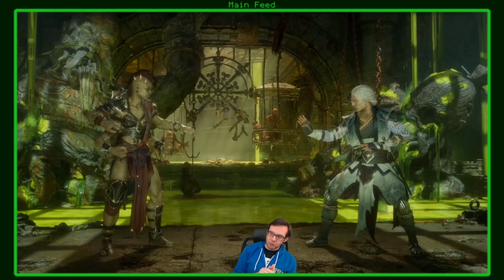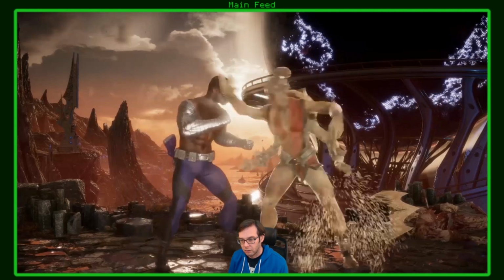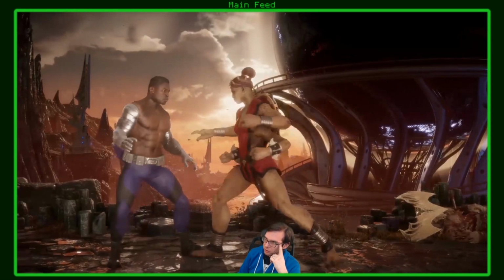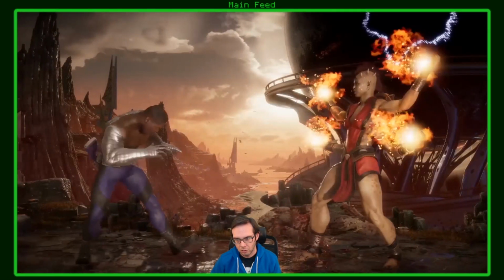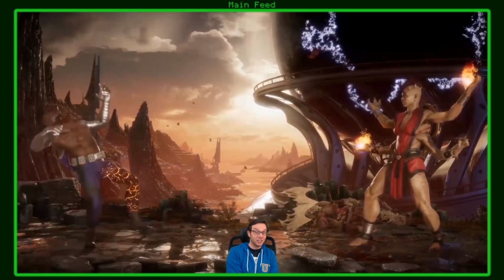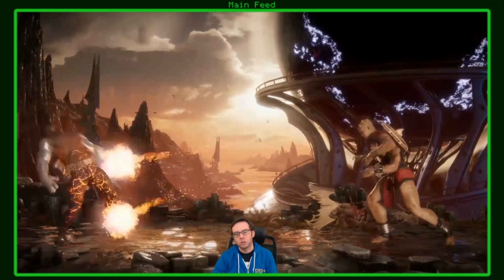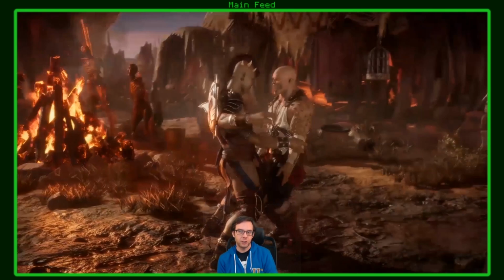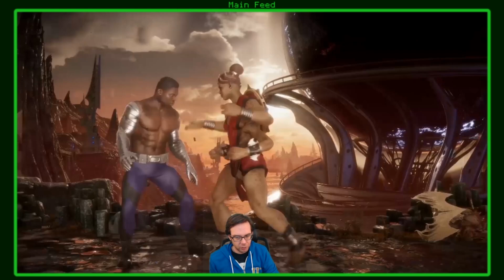Sheeva MK11 Aftermath Gameplay Breakdown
EX Special Season 9 Episode 6, 20200513: UltraDavid compiled and reviewed all the publicly available gameplay footage for Sheeva in Mortal Kombat 11: Aftermath.